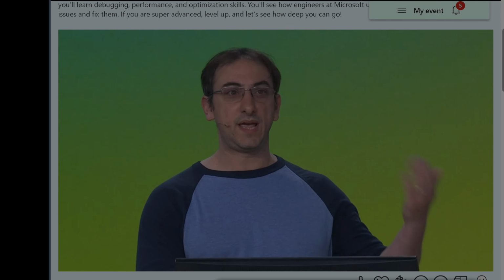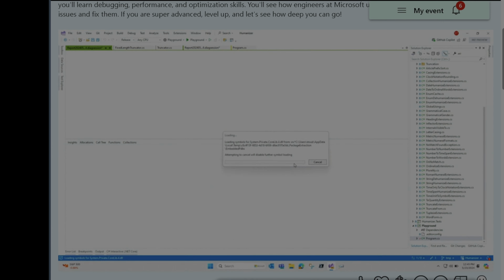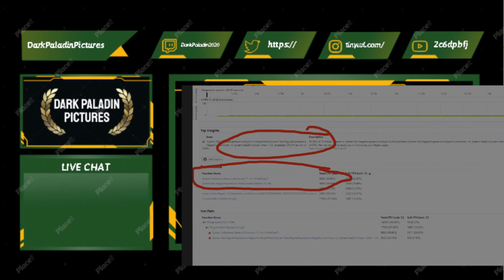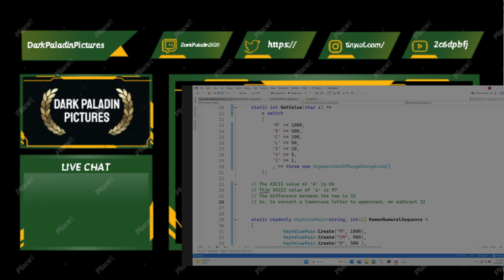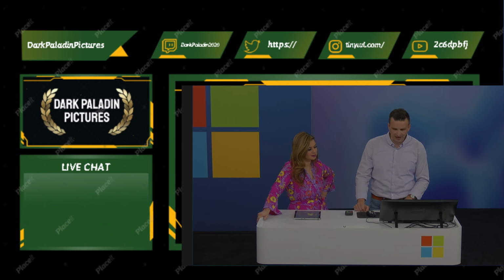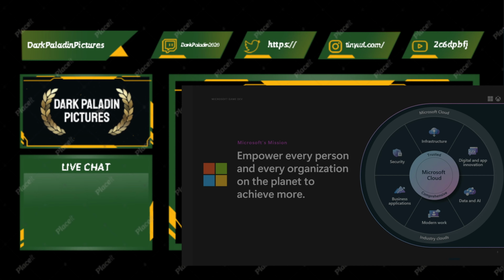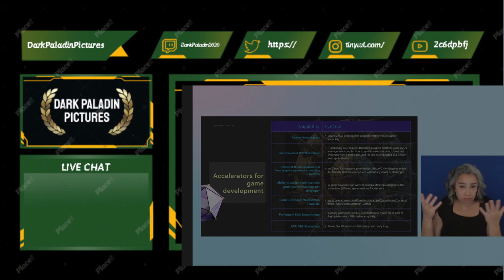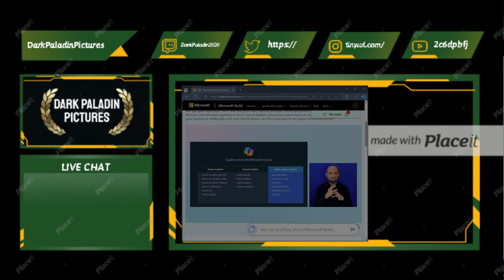Microsoft Build Developers Event Day 3/3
2024 May 23rd

Bringing you the news that affects college students and advancement in technology for professional and personal development.